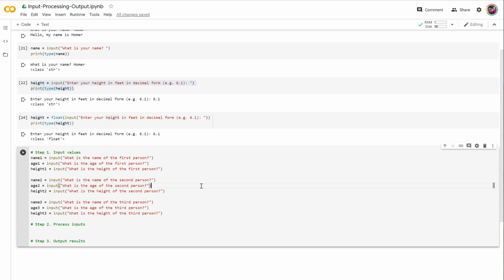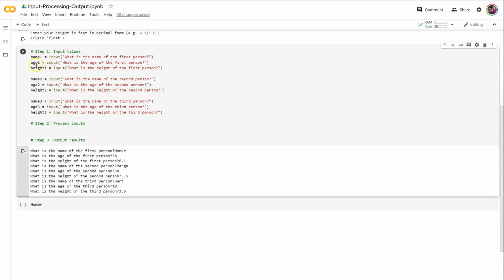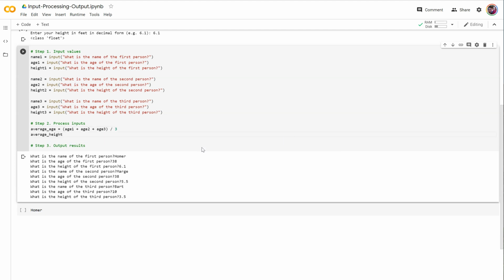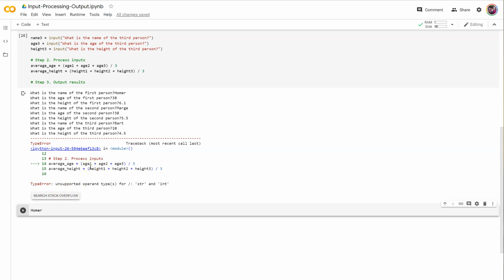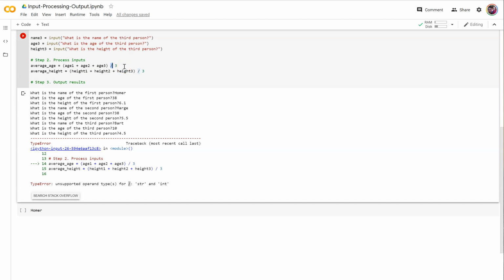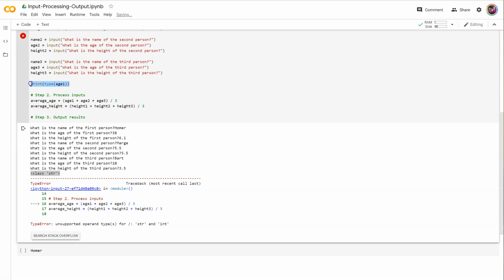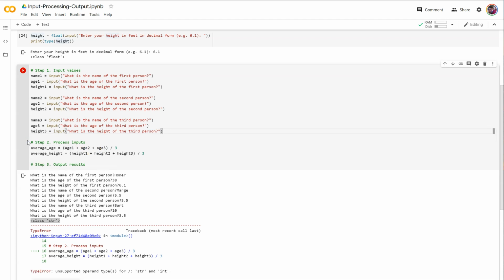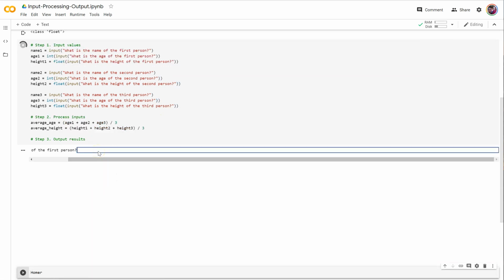Python: Processing inputs